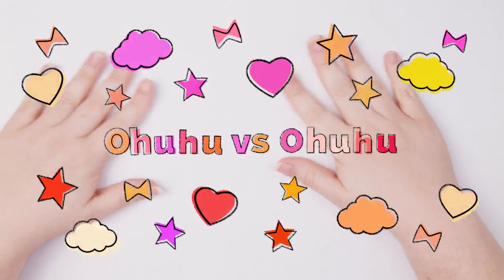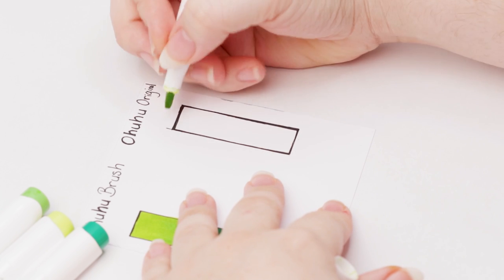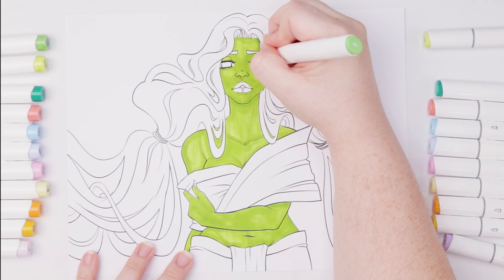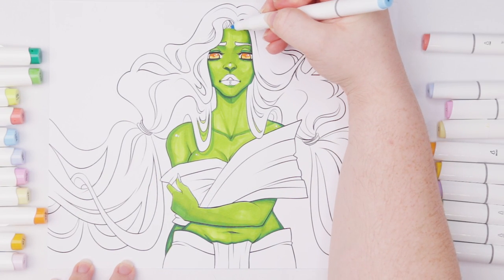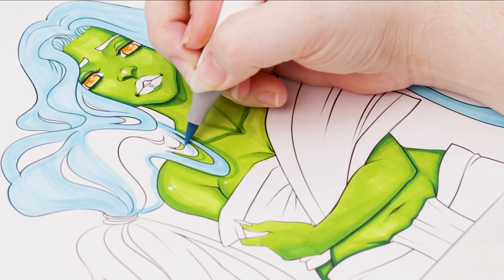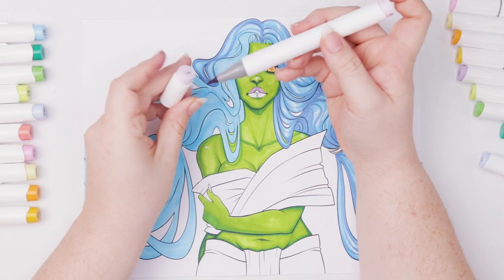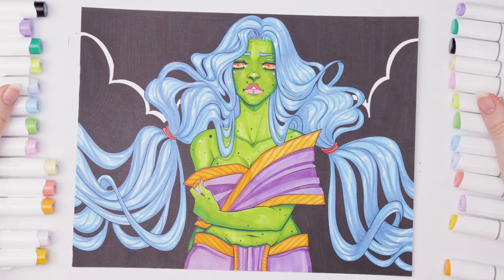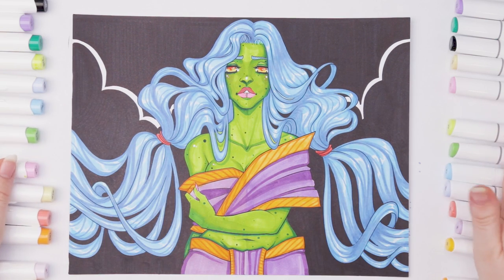Ohuhu Brush Markers vs Ohuhu Markers | Marker Review | Free Line Art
Ohuhu Brush Markers versus Ohuhu Original Markers! Wait...what? LOL While I was doing the multiple versus series when the Ohuhu Brush Markers came out, I got A LOT of requests for doing a comparison between the Ohuhu Brush Markers versus the Ohuhu Original Markers. And so, I decided to check this out! I hope you enjoy the comparison!